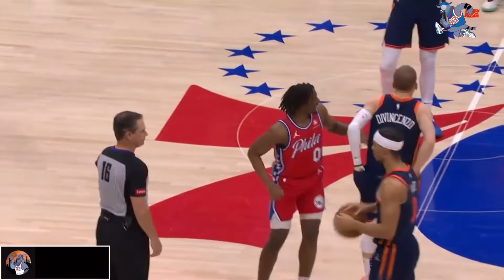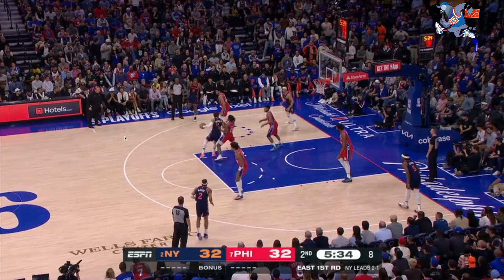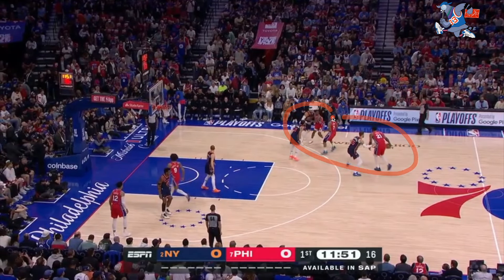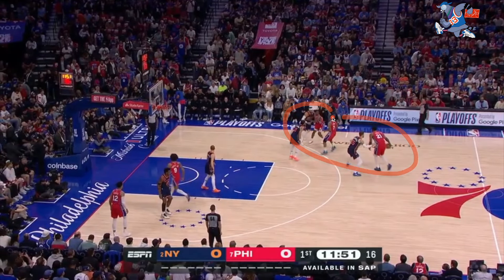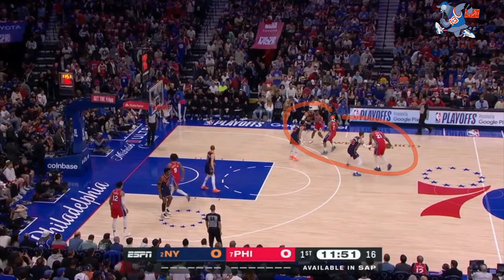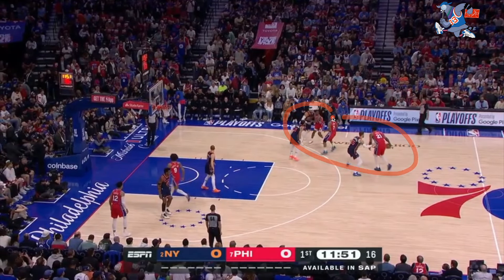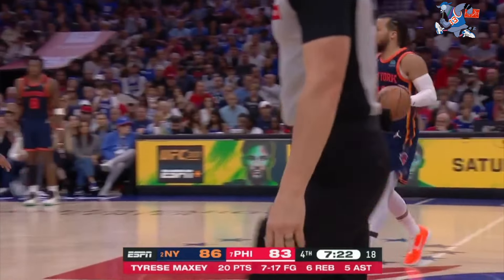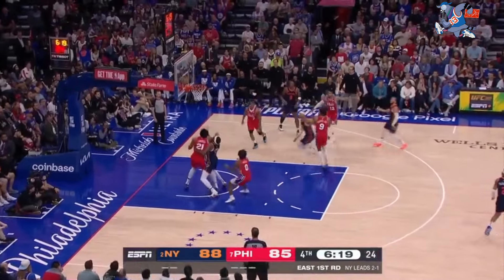Knicks Playoff Game Film Brunson Puts Up Career Playoff High & Knicks Team Defense In Sync Pt 4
Knicks Playoff Game Film Brunson Puts Up Career Playoff High & Knicks Team Defense In Sync Part 4. Knicks post game analysis, knicks highlights reaction, knicks full game highlights,

Get Notified For Future Live Chats & Episode Drops via 📩 Email List

For Insight Around The NBA Listen To Orange 🍊 Cookies 🏀🍪

00:00 Intro
00:47 Early Game Dynamics
01:08 Knicks 1st Half Offense With Brunson Breakdown
04:56 Knicks 1st Half Defense On Embiid Maxey Duo  Breakdown
10:11 1st Half Non Embiid vs Non Brunson Minutes
11:11 1st Half Knicks Defense vs Embiid
13:19 OG, McBride & Hartenstein 1st Half Impact
13:51 Knicks 3rd Qtr Offense With Brunson Breakdown
17:44 Knicks 2nd Half Defense On Maxey & Embiid Breakdown
21:24 OG, Josh Hart, & Precious 2nd Half Impact
21:54 2nd Half Non Brunson vs Non Embiid Minutes
22:36 4th Qtr Knicks Defense vs Embiid & Maxey Duo Breakdown
29:08 4th Qtr Brunson vs 76ers Defense Breakdown